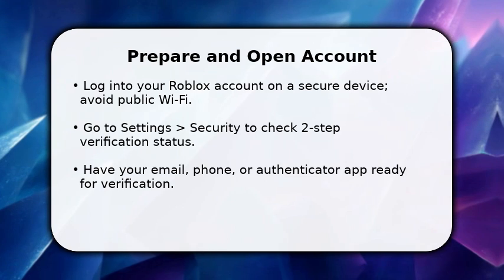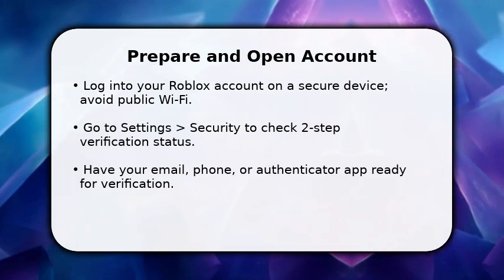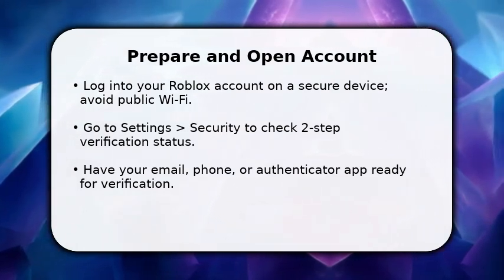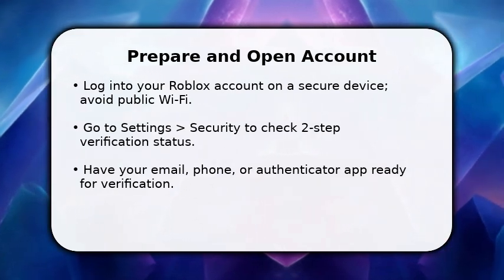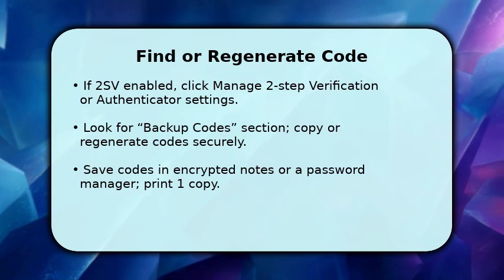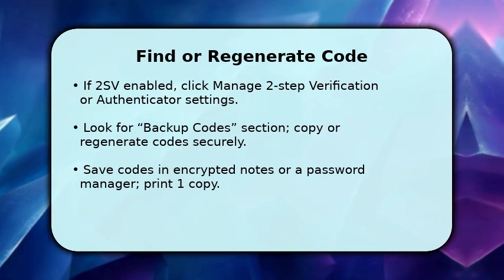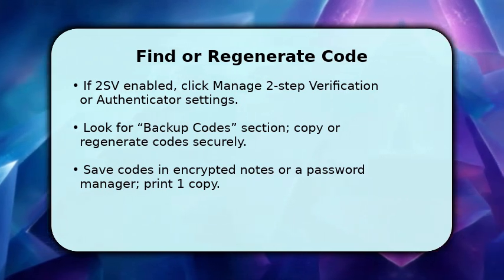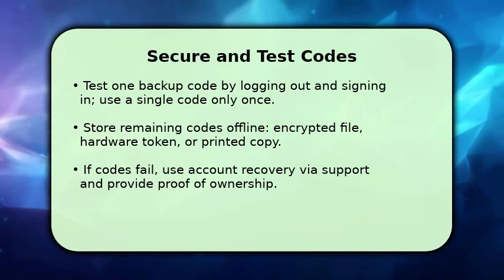How to Find the Backup Code for Roblox - Step by Step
Discover the essential steps to locate your Roblox backup code in this comprehensive guide. Follow along as we navigate through account settings and recovery options, ensuring you can restore access whenever needed.